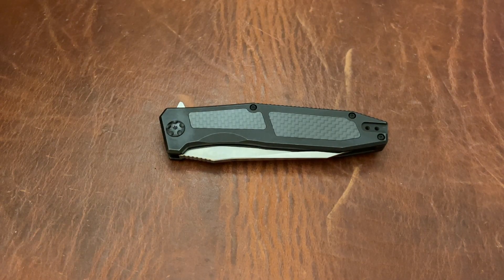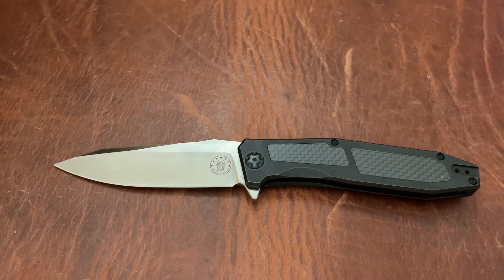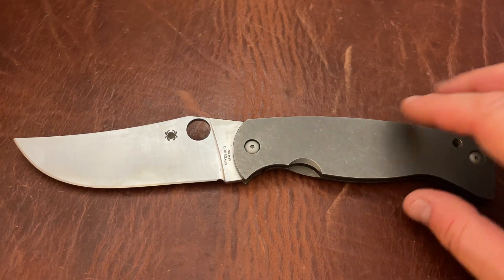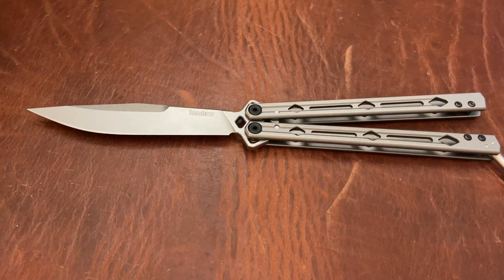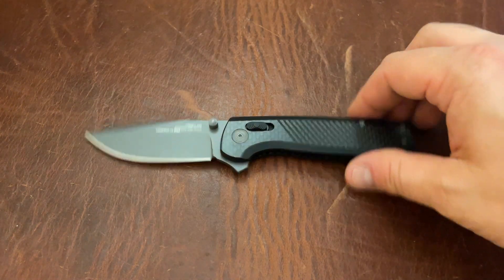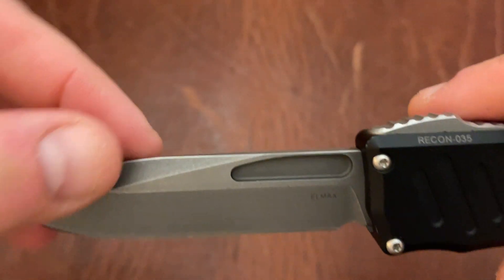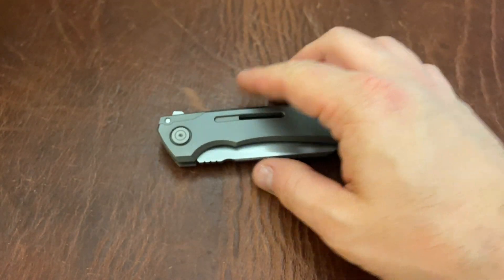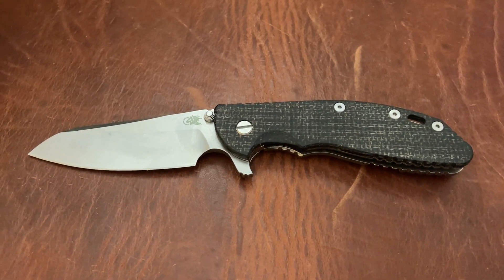Knife Sale!!! Spyderco, SOG, Protech, Guardian Tactical, WE Knives and More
Off Grid Scorpion — $160 (SOLD)
Terrain 365 Mini-Butterfly — $175 (SOLD)
Spyderco K2 — $300 (SOLD)
Kershaw Lucha — $100
Boker ExSkelibur — $100 (SOLD)
SOG Terminus XR LTE — $120 (SOLD)
Protech Harkins ATAC — $450 (SOLD)
Guardian Tactical Recon-035 — $200 (SOLD)
We Snecx Mini Buster — $240 (SOLD)
Hinderer XM-24 Sheepsfoot — $595 with original scale (SOLD); $650 for bundle including RC Bladeworks Burlap Micarta scale and OD Green Frag G10 Scale. Find Links to Some of My Favorite Knives Below